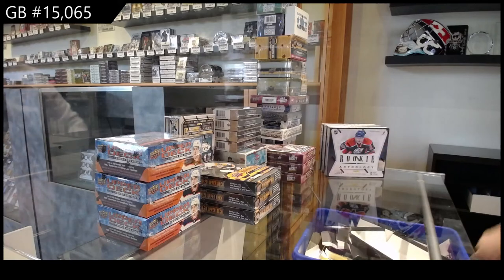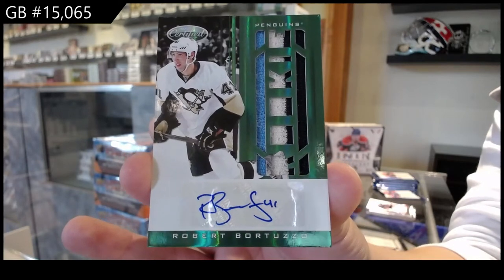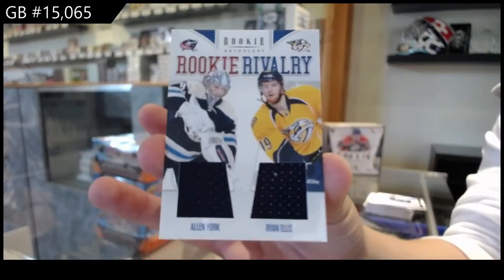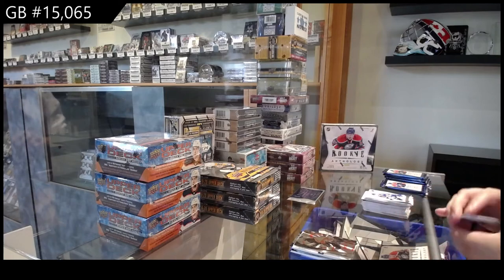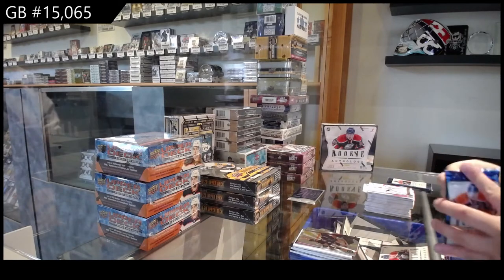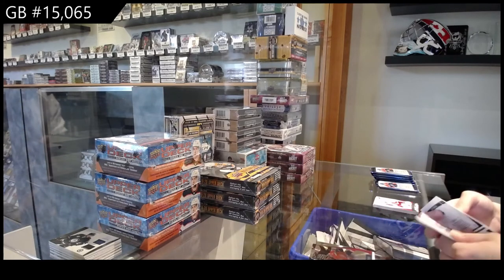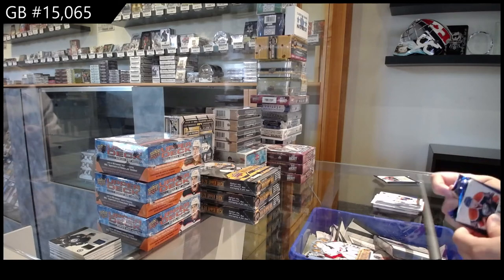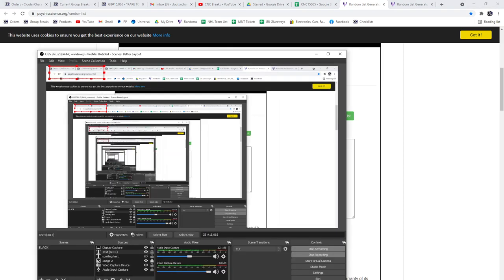11-12 Panini Rookie Anthology Hockey 3 Box Break - C&C GB #15,065